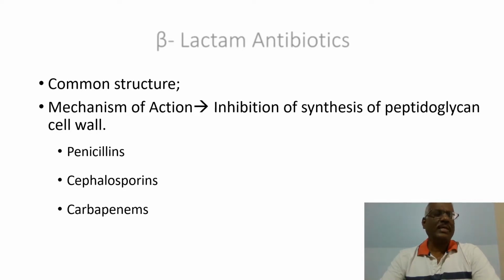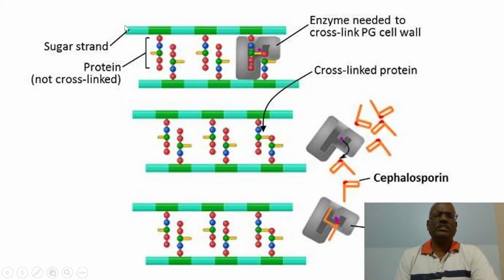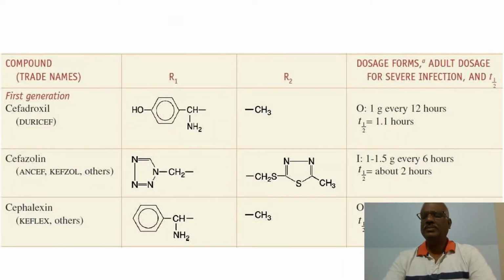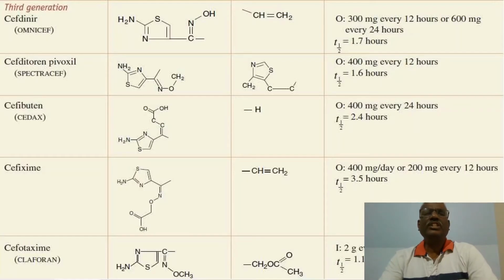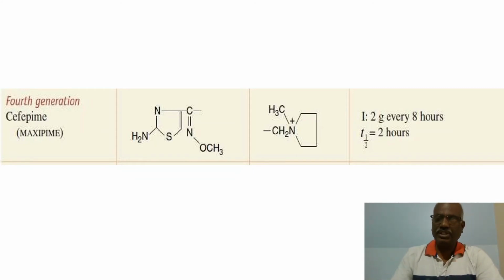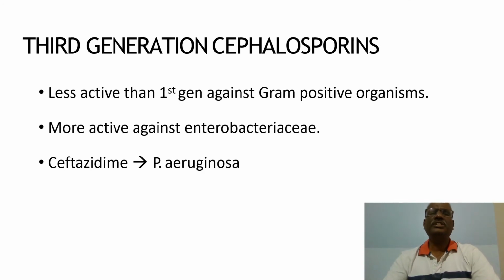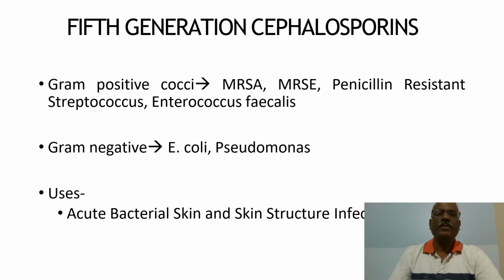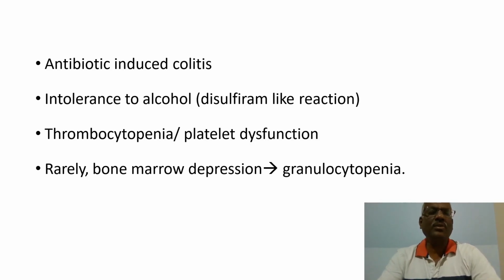Cephalosporins by Dr.S.Kavimani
It is a simple video about Cephalosporins.

This Lecture will be useful B.Sc (Nursing), BPT, B.Pharm and Health-related Course Students.

Dr.S.KAVIMANI
Prof & Head
Department of Pharmacology
Mother Theresa Post Graduate &
Research Institute of Health Science
Pondicherry